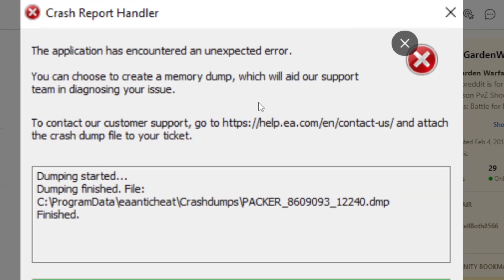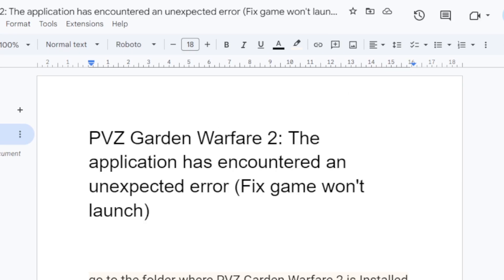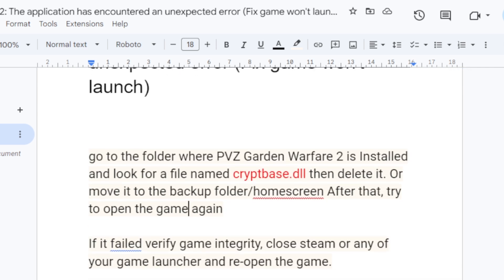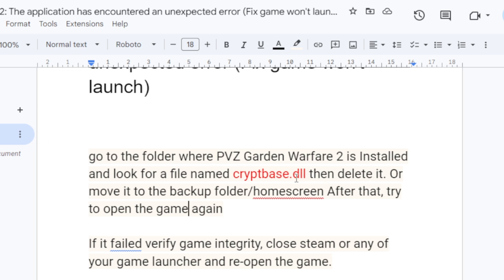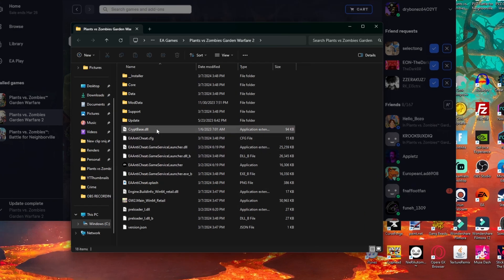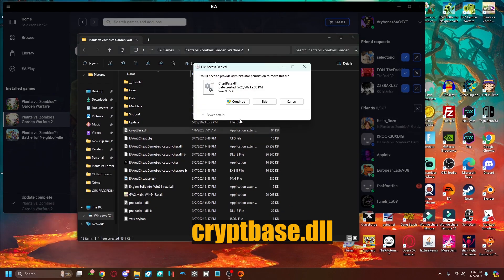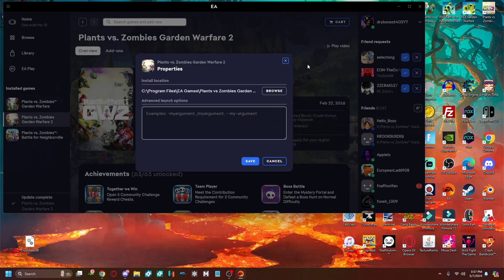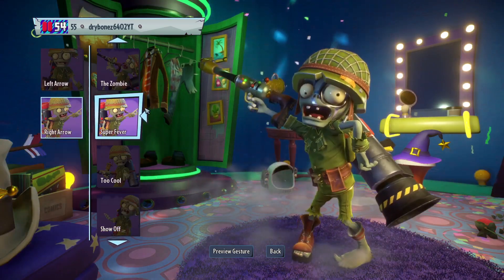Garden Warfare 2: The application has encountered an unexpected error - Easy fix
if you get this error message on Plants vs Zombies Garden Warfare 2 (PVZ GW2) The application has encountered an unexpected error And your game won't launch then in this tutorial i will guide you on how to fix this issue.

go to the folder where PVZ Garden Warfare 2 is Installed  and look for a file named cryptbase.dll then delete it. Or move it to the backup folder/home screen After that, try to open the game again